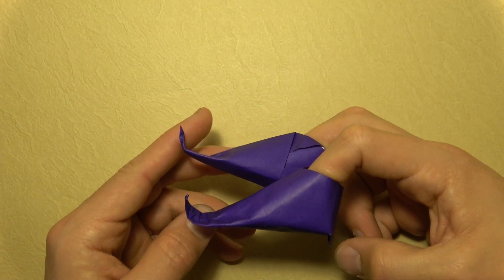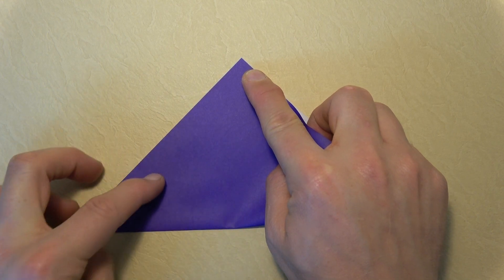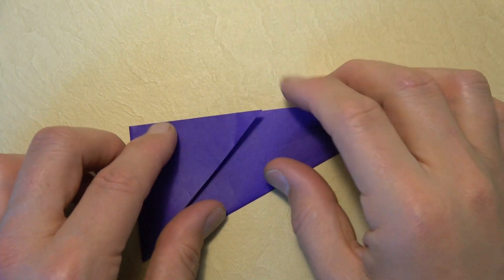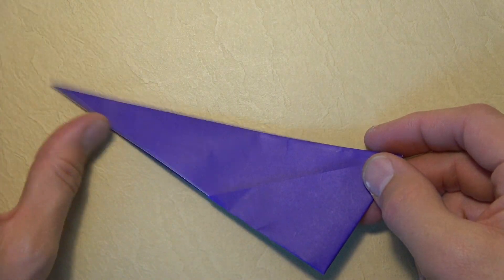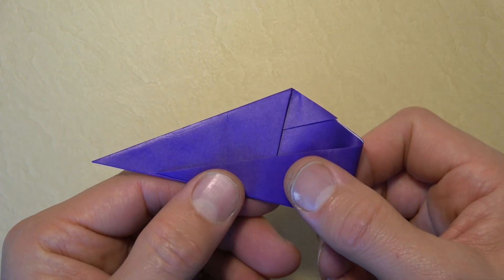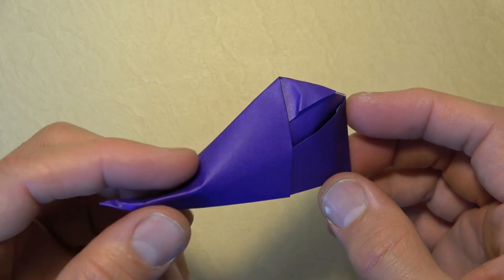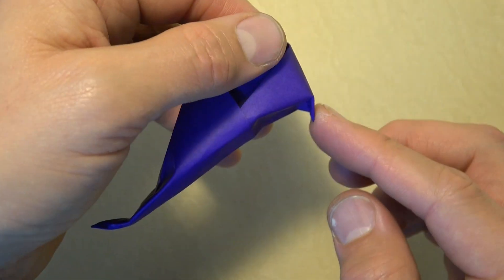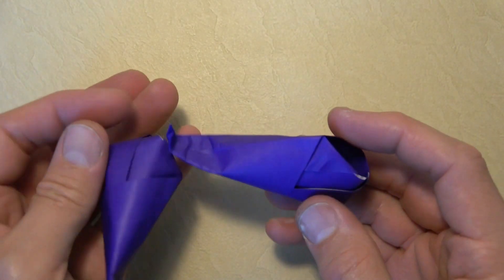Elf Slipper / Elf Shoe (with music)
[Simple] How to fold an Elf Slipper/Shoe from a single square of paper.  If you fold it from a 6-inch square, you can wear it on your finger.  If you fold it from a much larger square, you can wear it on your foot!  Challenge:  Make a big enough Elf Slipper to wear on your foot (You can tape pieces of paper together to make as big a sheet as you need)  If you manage to do it, add a comment telling us how big a sheet of paper you used.

This model was part of my "5 super simple and AWESOME Christmas Models" tutorial but here on its own so that it's easier to search for.
5: Please tell your friends about my channel.